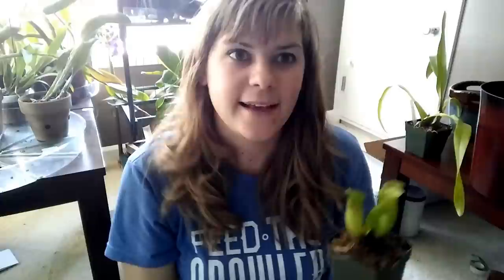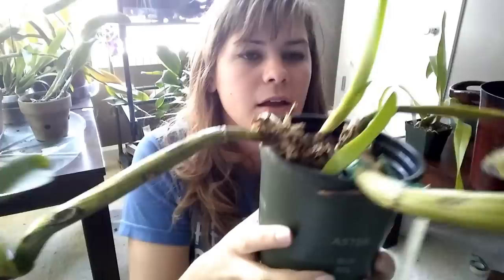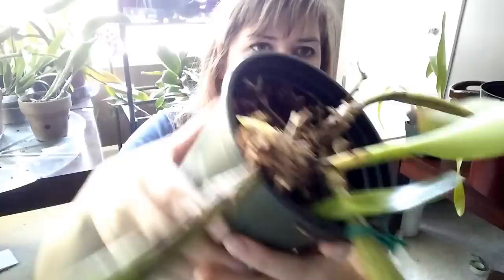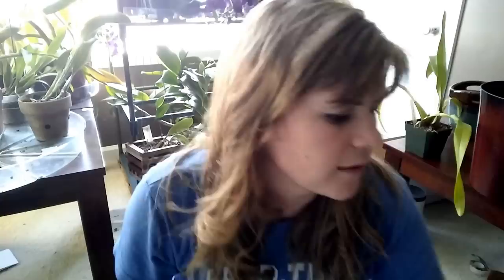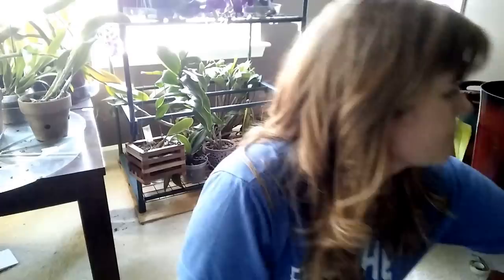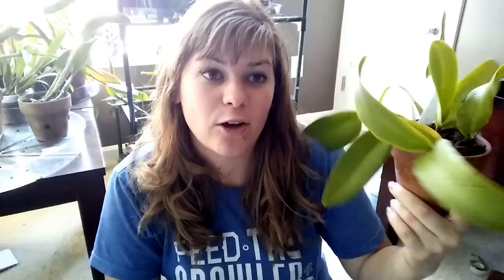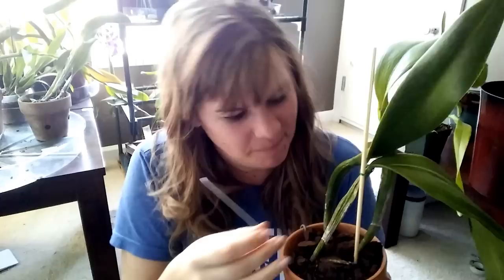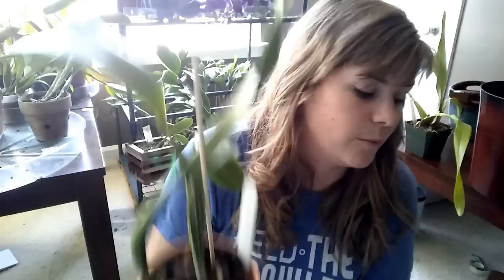Society Raffle and Viruses!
I'm going to share some virus knowledge with you guys that I picked up from the well known orchid grower Steve Arthur. Check out some of the plants I picked up at the auction as well, and finally there will be some video footage of some of the plants at the meeting.